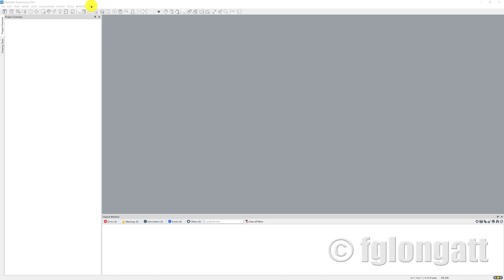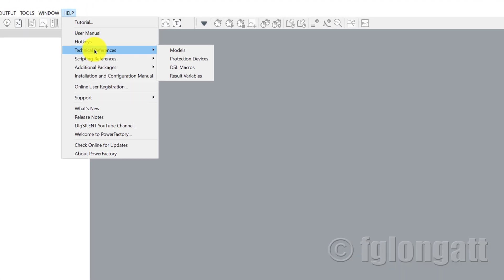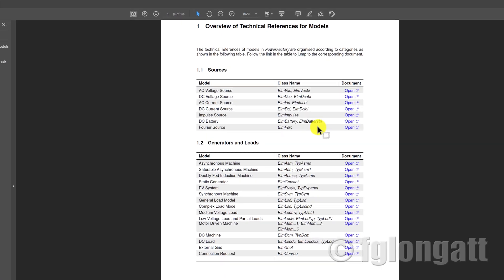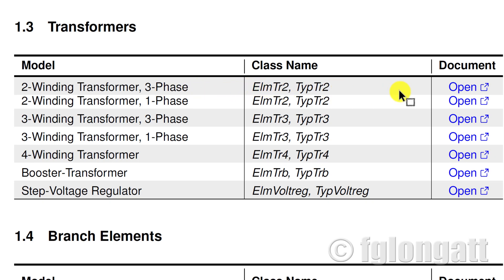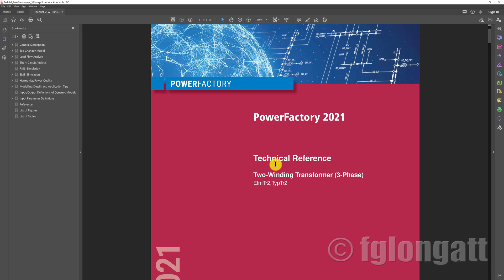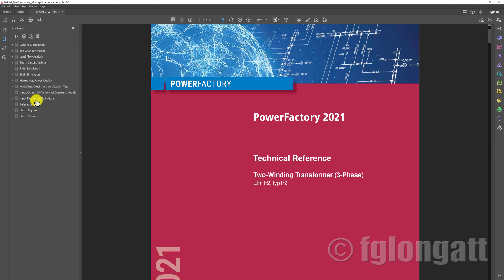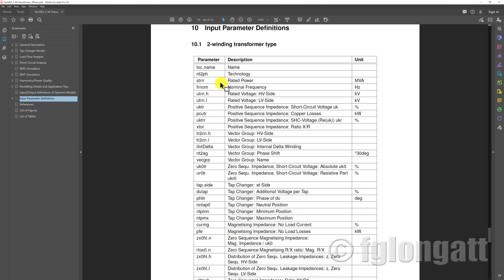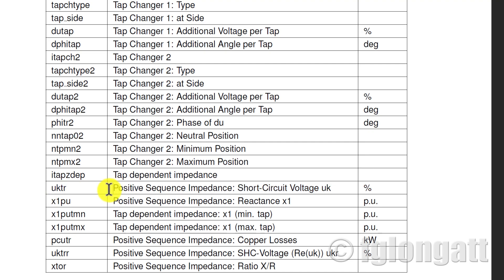Finding Technical information of ElmTr2 and TypTr2 in DIgSILENT PowerFactory (ENGLISH VERSION)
It is a new video belonging to the short-video type (less than 5 minutes).
I hope my students find this useful.
Prof FGL